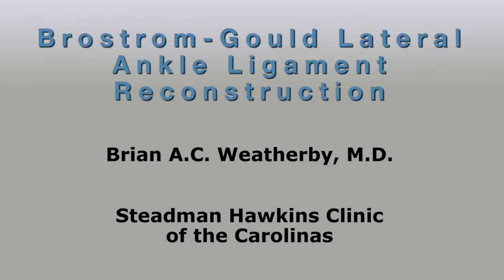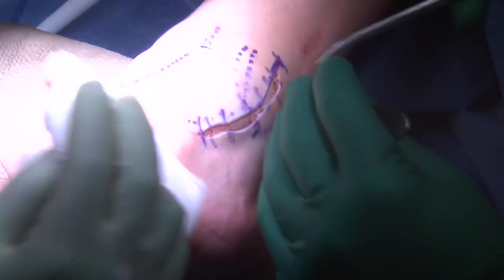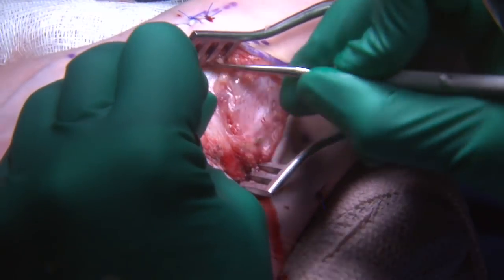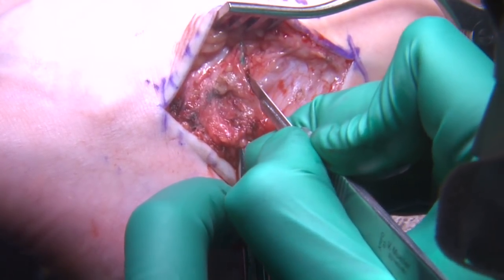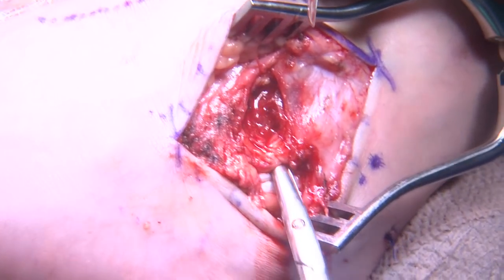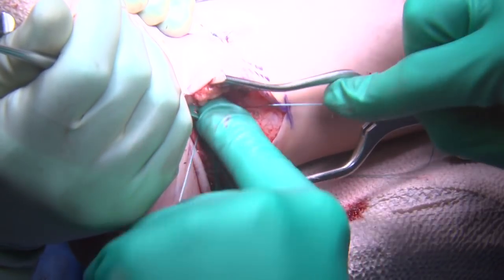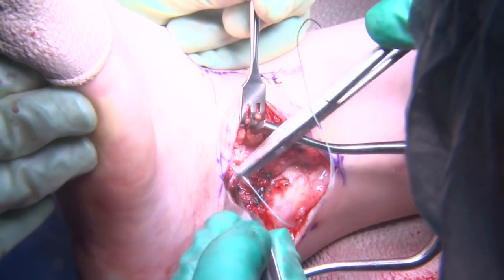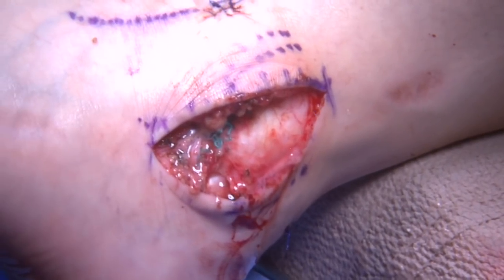Brostrom-Gould Ankle Reconstruction - Dr. Weatherby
Dr. Brian Weatherby with the Steadman Hawkins Clinic of the Carolinas performs a Brostrom-Gould Lateral Ankle Ligament Reconstruction and explains the steps of the procedure.